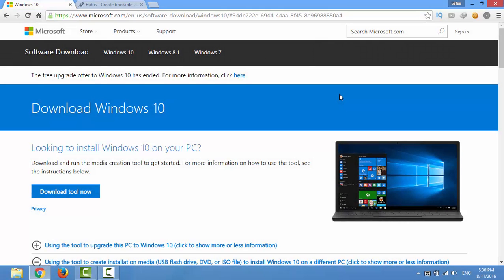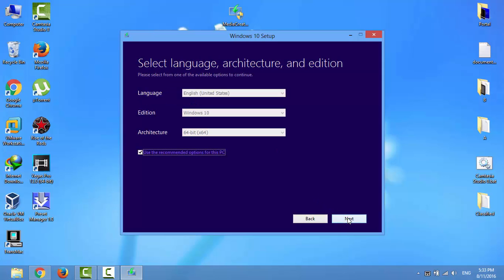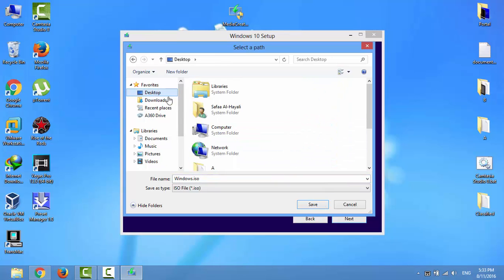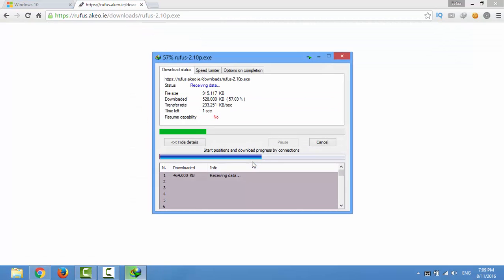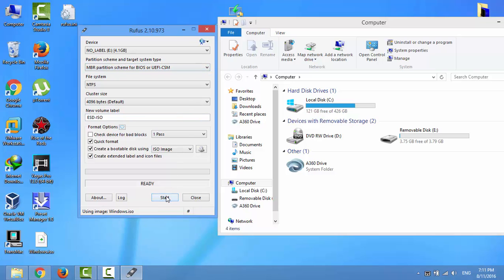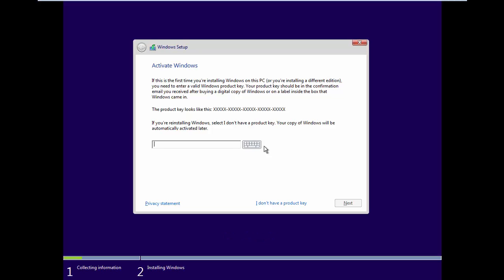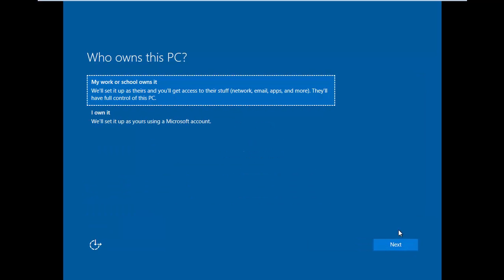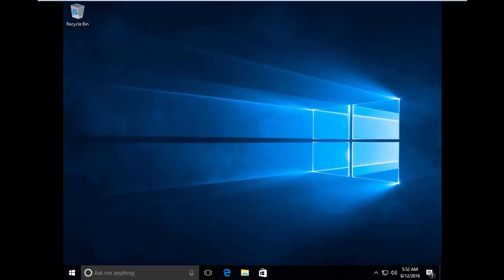How To Install Windows 10 From USB | step by step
How To Install Windows 10 From USB. How to Install Windows 10 Easy Step by Step Guide. How to install windows 10 on windows 8.1, on mac, on PC.